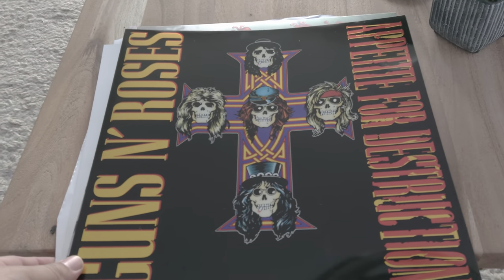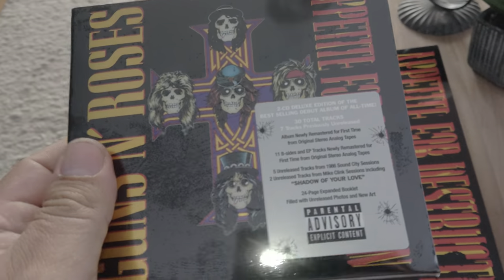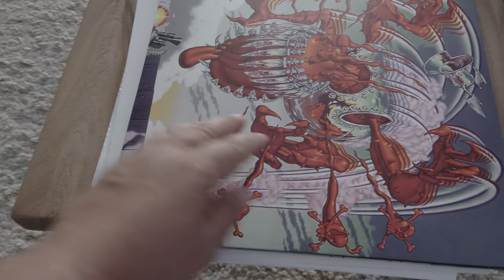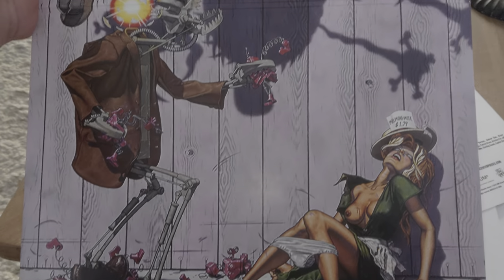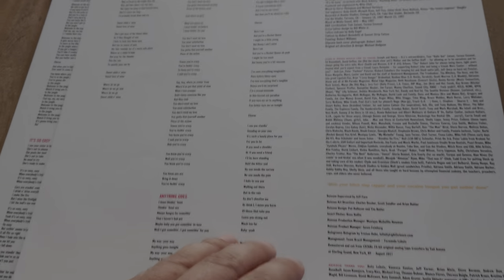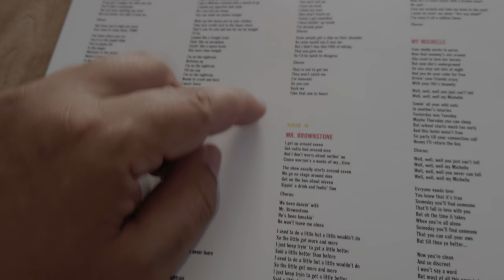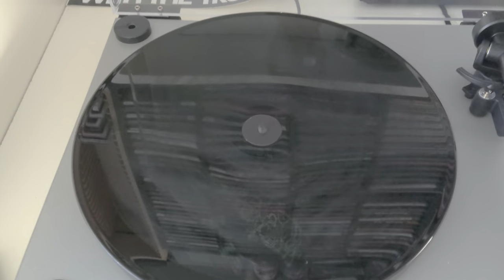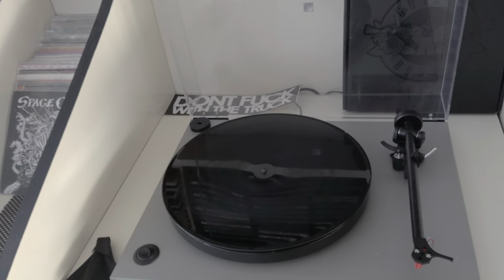Guns N Roses Appetite For Destruction vinyl with hologram!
A look at the 2018 remastered vinyl edition of the famous album!

*I checked, and yes, the 'evrything' is in the original too! So I guess it's intentional. Funny how I never noticed that before :)